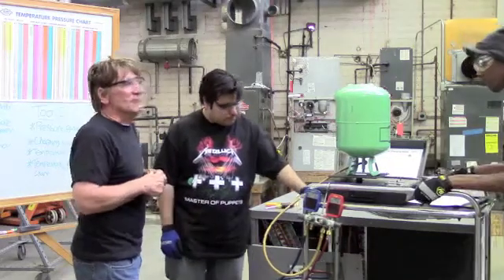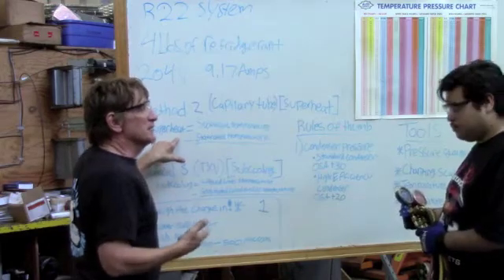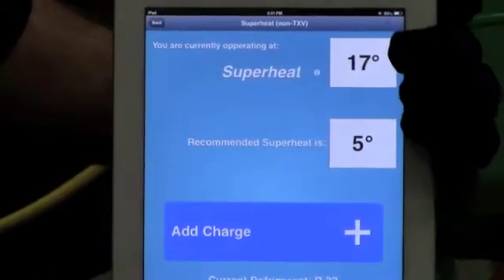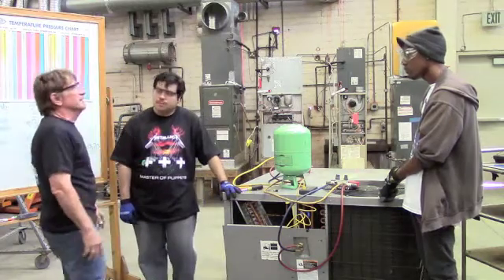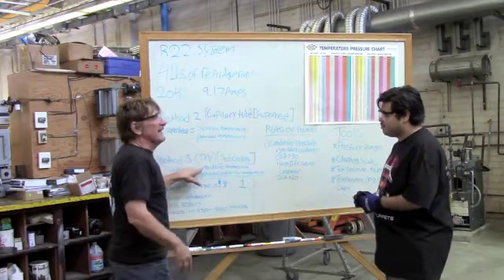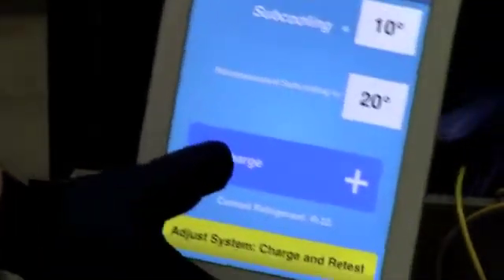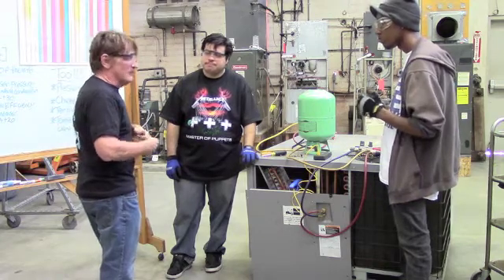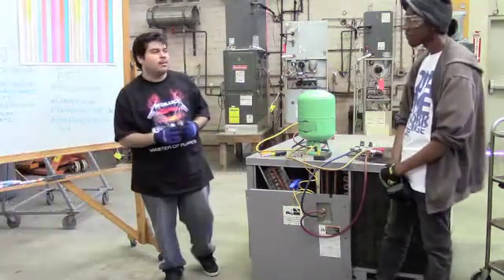HVAC Charging II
System Charging II